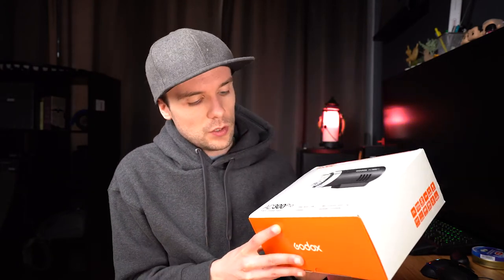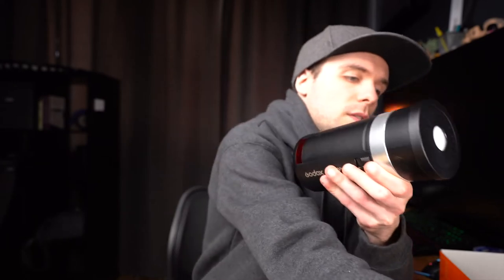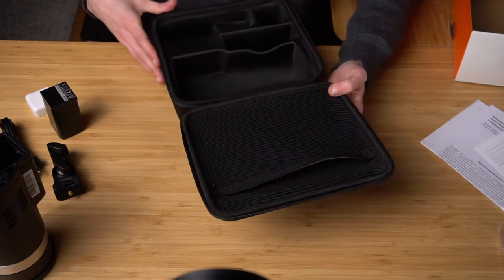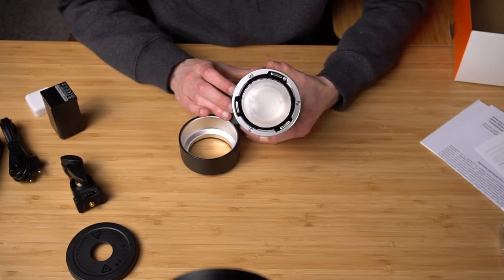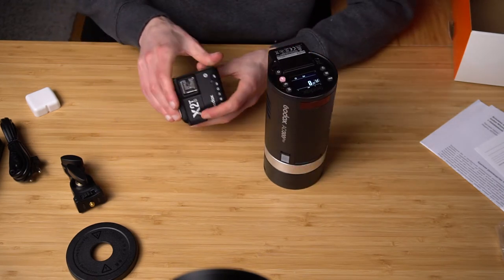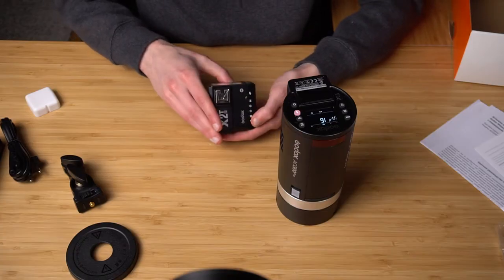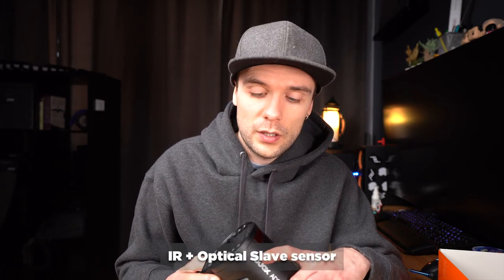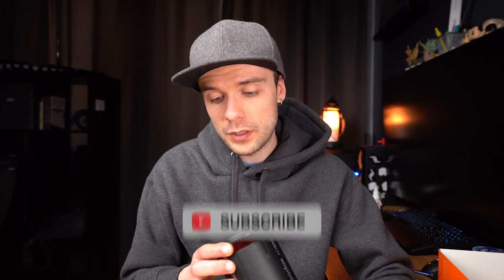Unboxing the Godox AD300 Pro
Unboxing the new Godox AD300 Pro battery powered off camera flash.